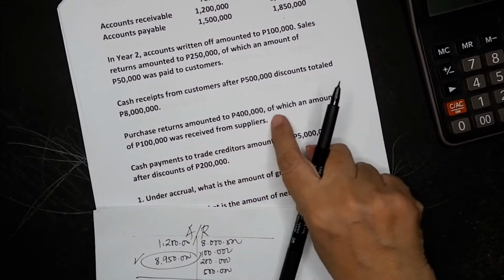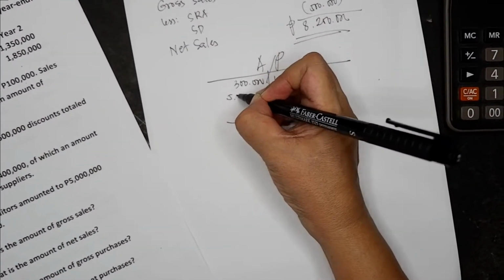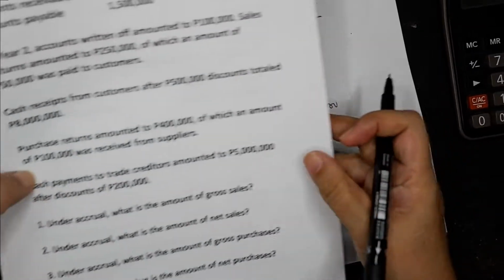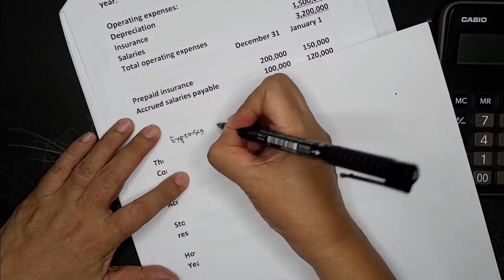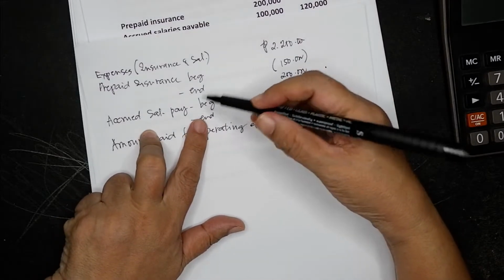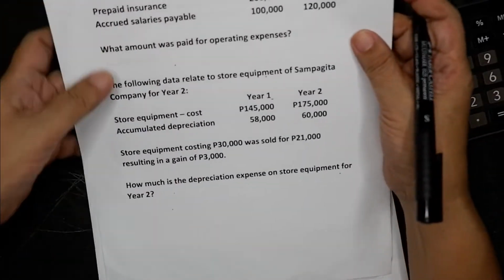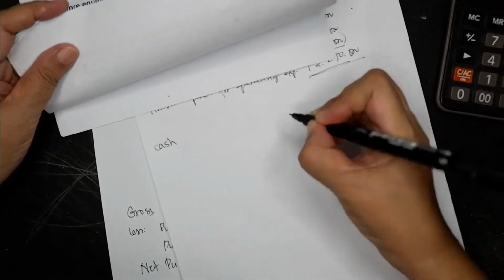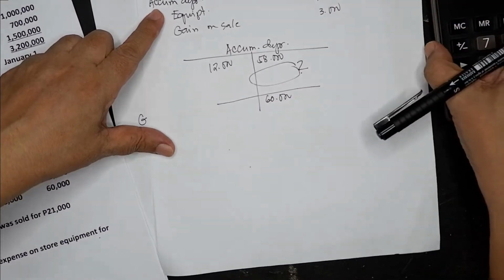Cash Accrual Accounting Part 2 1